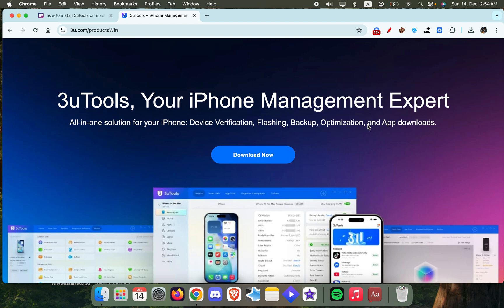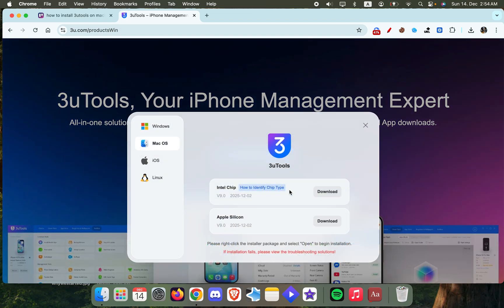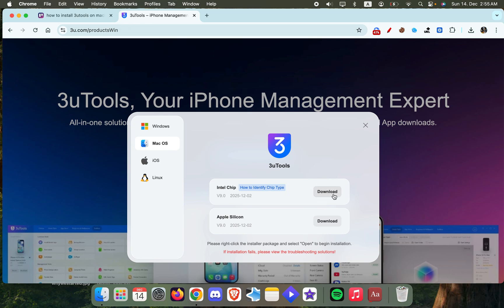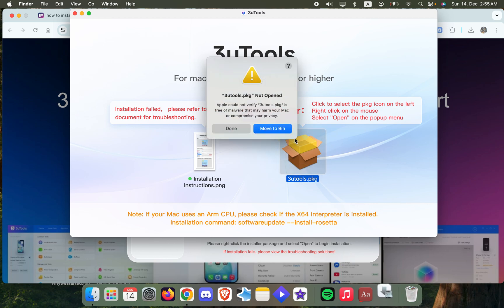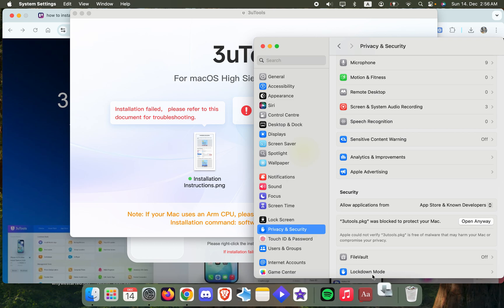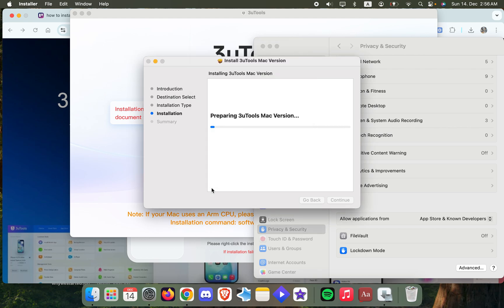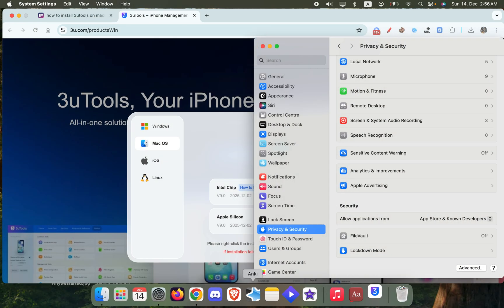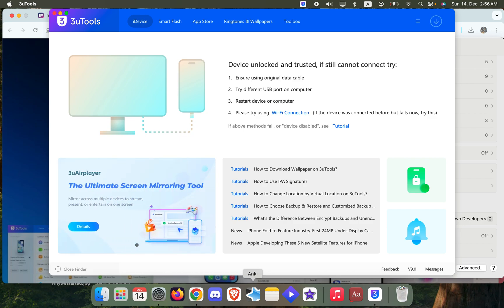How To Install 3utools On Macbook (Download 3uTools On MacOS)